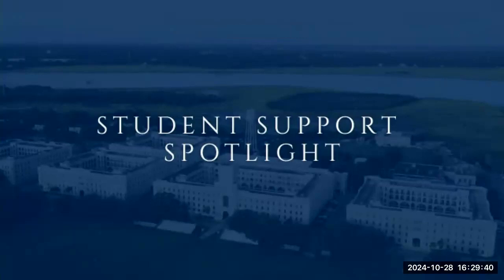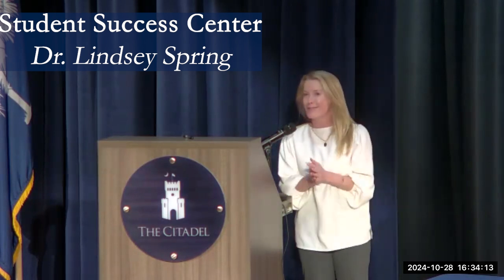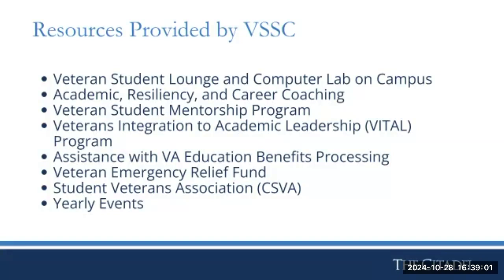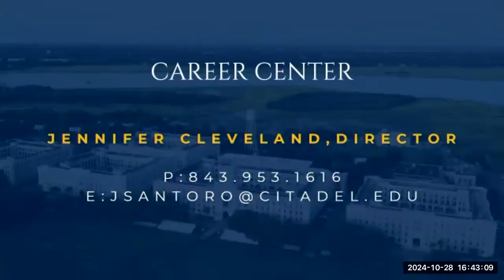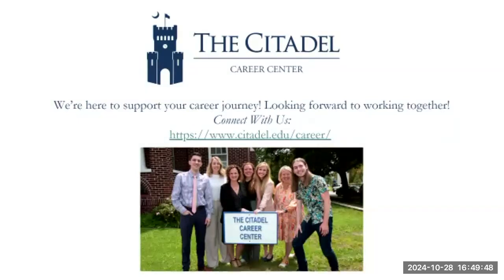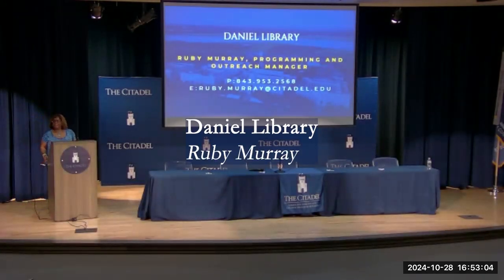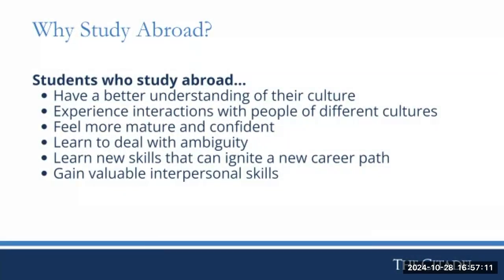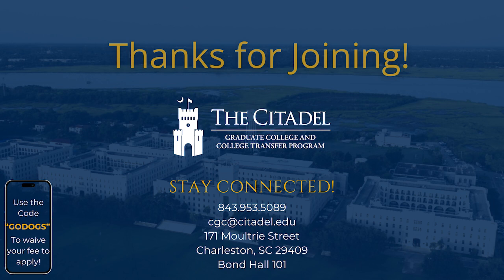The Citadel Graduate College 2024 Fall Open House Student Support Spotlight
Discover the many student support resources available at The Citadel! Representatives from Financial Aid, the Daniel Library, the Student Success Center, the Veteran Student Success Center, the Career Center, and more share valuable information on the services provided to help current students succeed. Get an inside look at the full range of support that Citadel students can access throughout their academic journey.

Timestamps
0:00:00 Start
0:00:25 Financial Aid
0:03:59 Student Success Center
0:08:07 Veteran Student Success Center
0:12:43 Career Center
0:20:24 Human Resources
0:22:52 Daniel Library
0:26:05 Center for International & Special Programs (Study Abroad)
0:32:05 End